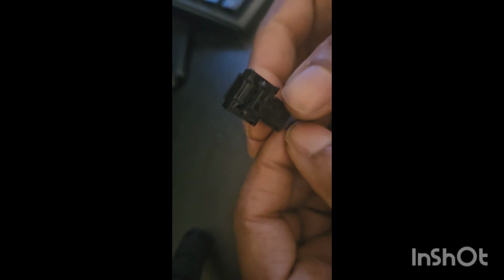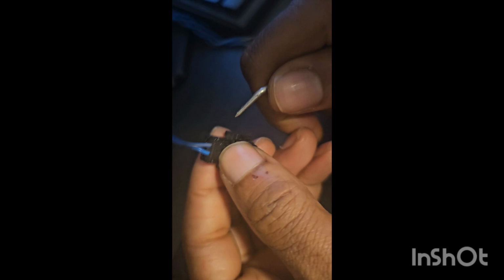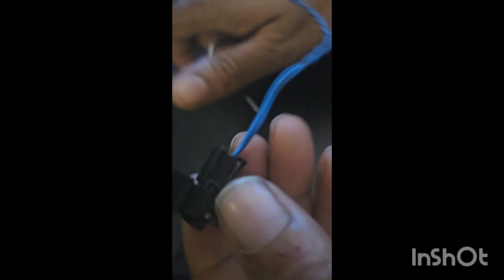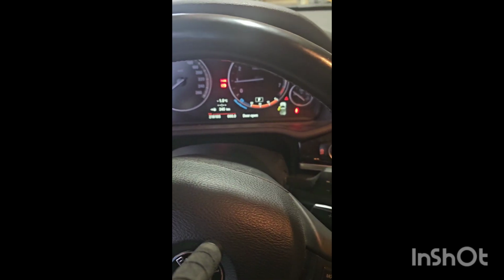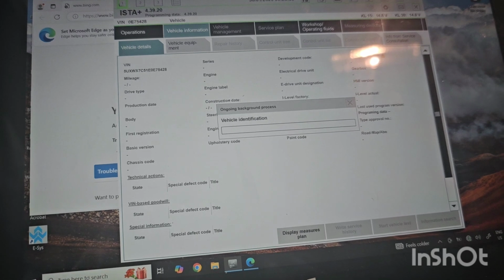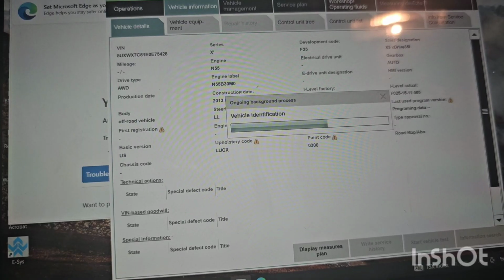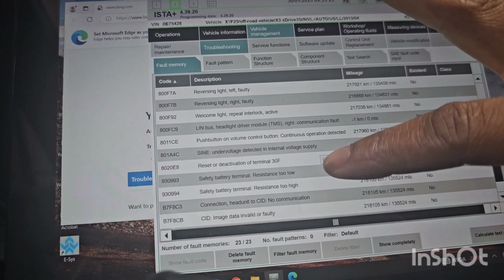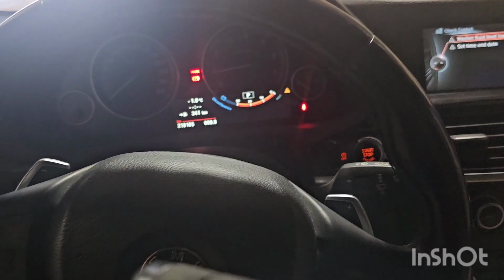BMW Battery Safety Terminal Sensor Wire Plug Replacement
How to repair and replace  a battery  safety terminal sensor plug